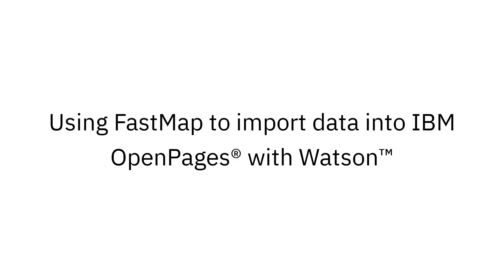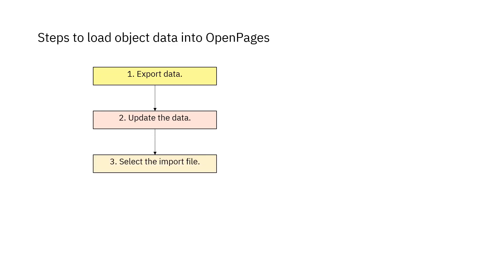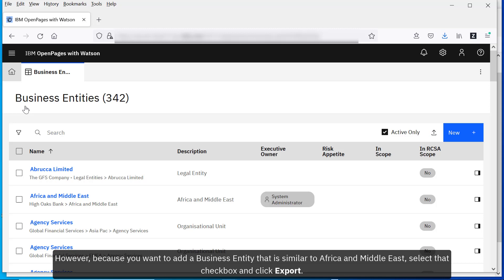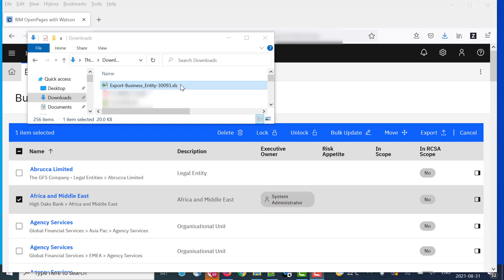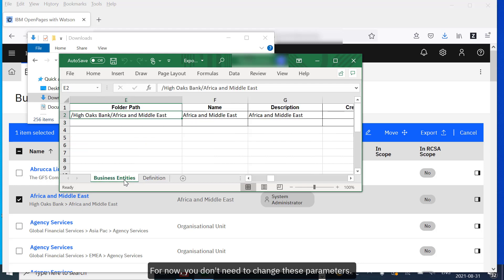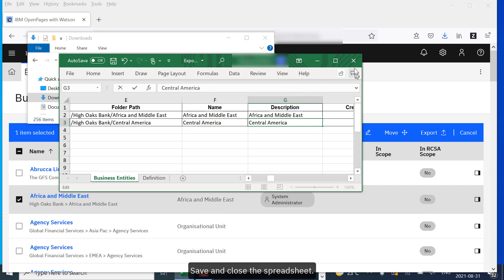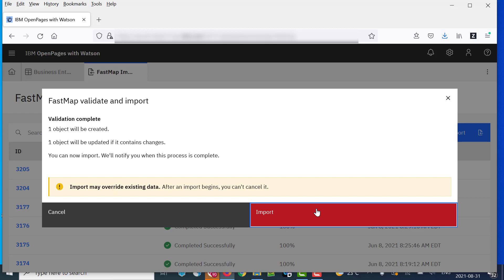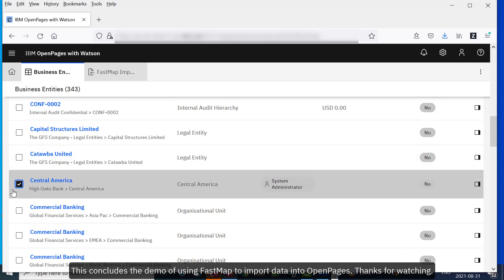OpenPages Loading data using FastMap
This video shows how to import object data into OpenPages by using a Microsoft Excel file.